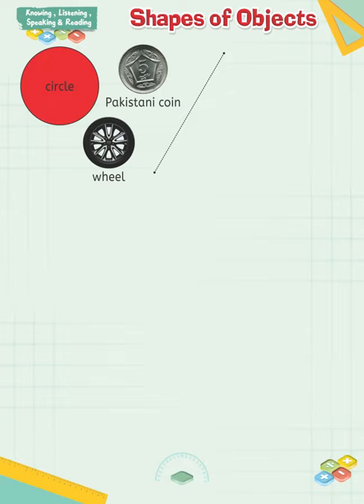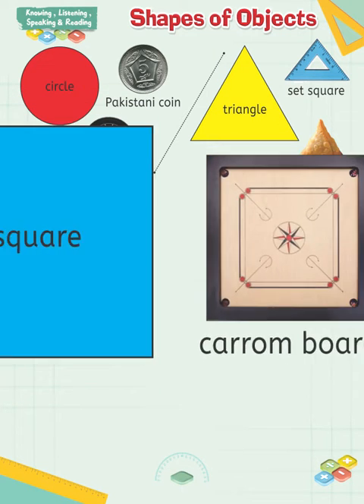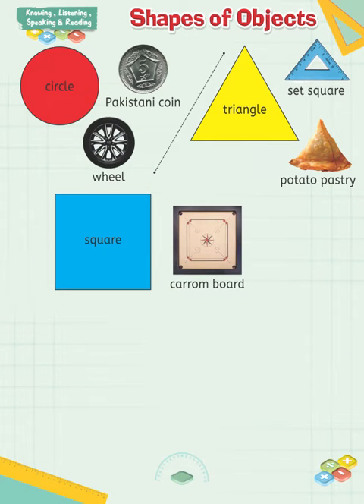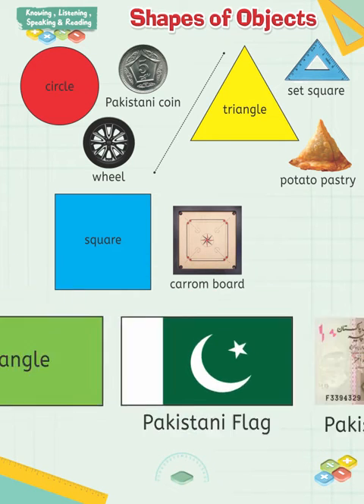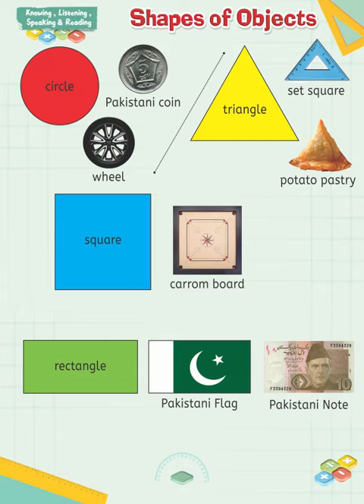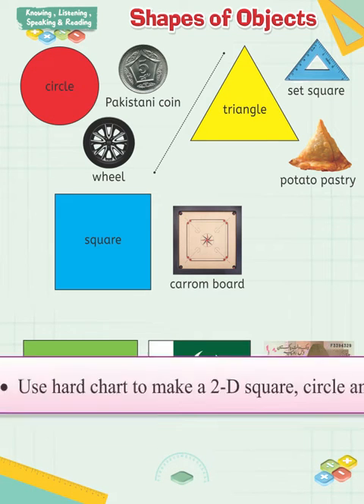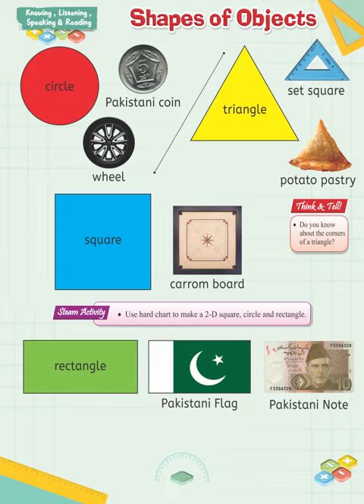Academic Mathematics 4+ II Page No 4 II Munawar Publishers